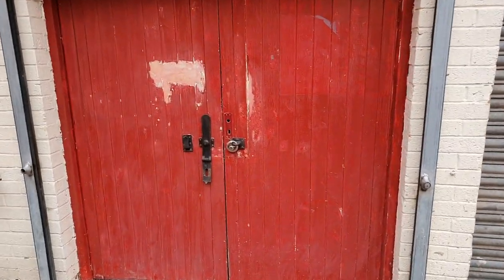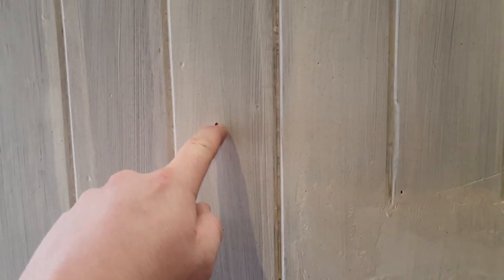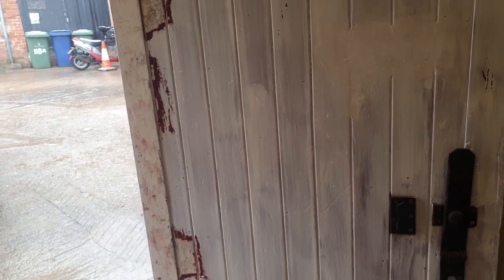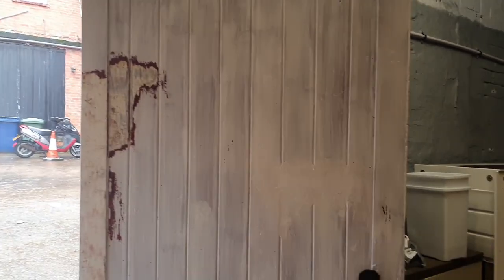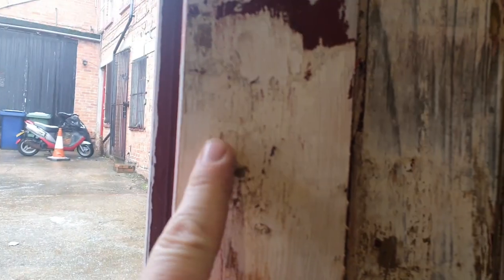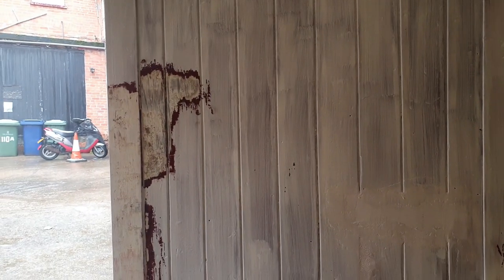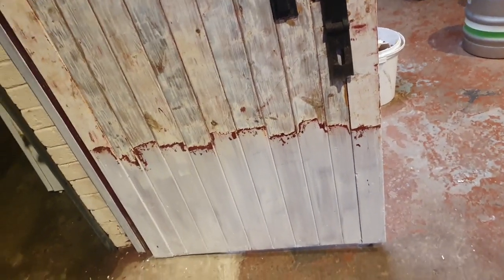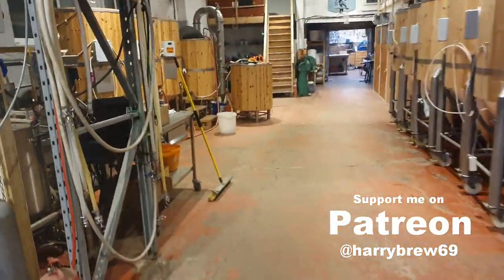Preparing For My First Ever Mural